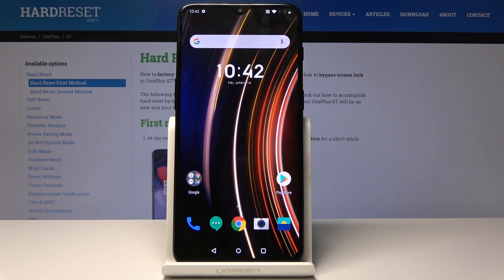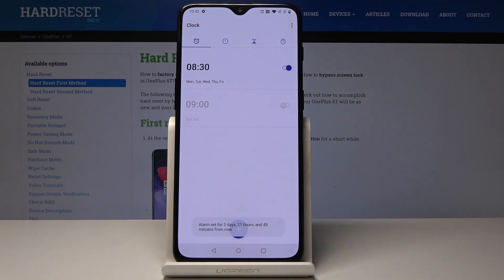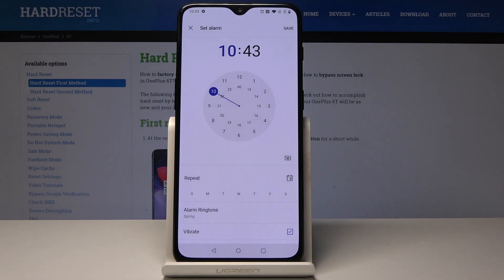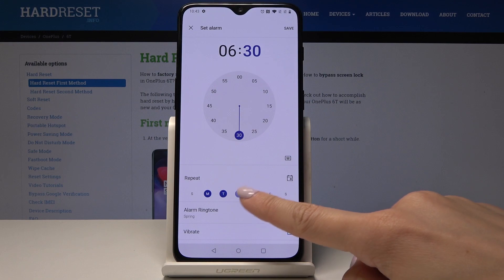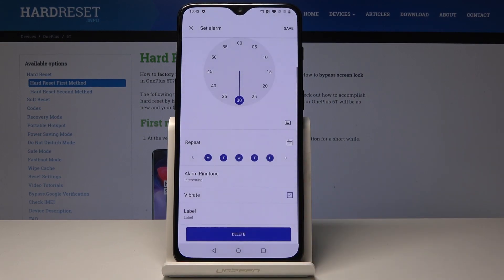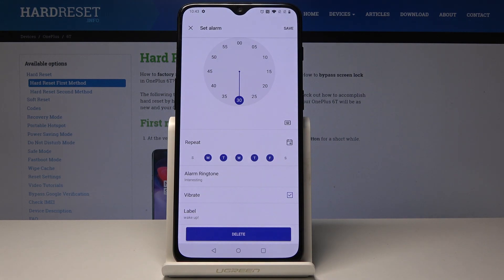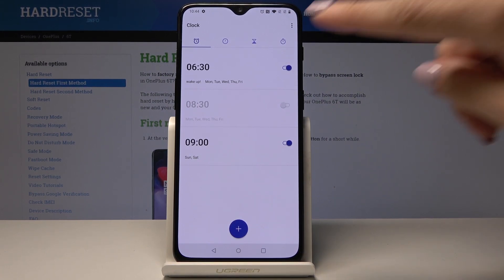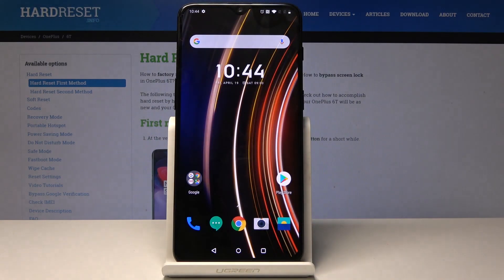How to Set Up Alarm in OnePlus 6T - Alarm Settings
Check this short video to easily set up alarm in your OnePlus 6T. Follow our steps to set up alarm to remind you about important events, your friend’s birthdays and anniversary. If you also have a problem to wake up every morning, then set up alarm and snooze time to be always on time.

How to set up an alarm in OnePlus 6T? How to use snooze in OnePlus 6T? How to schedule alarm in OnePlus 6T? How to enable alarm in OnePlus 6T?